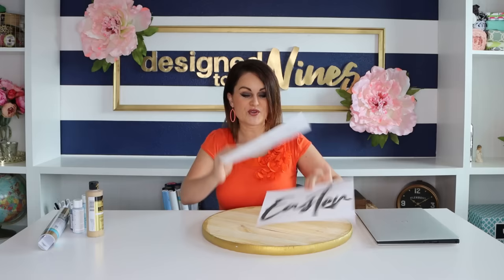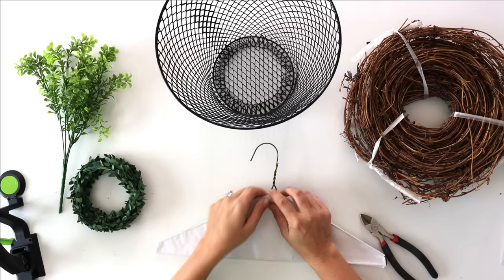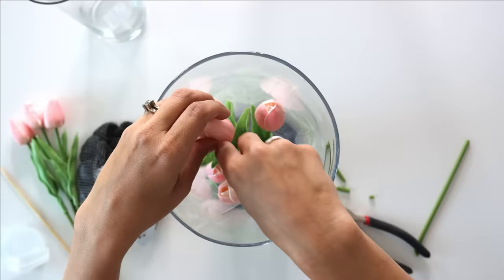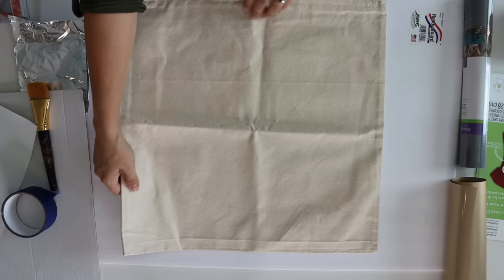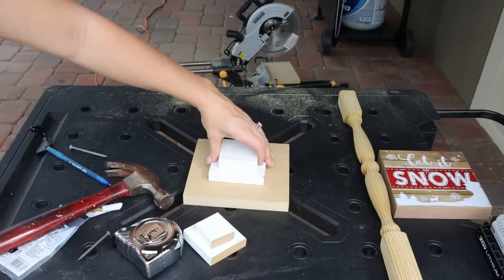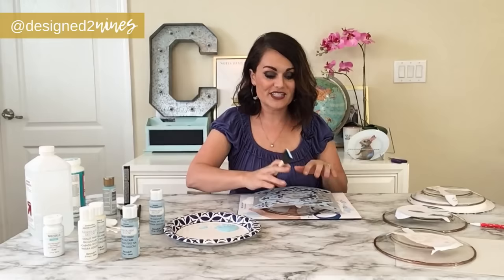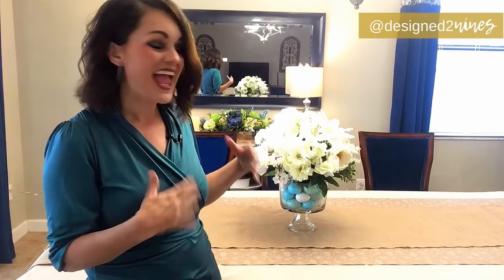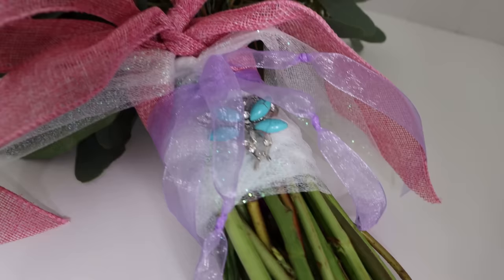🌷Absolute Top 25 Best Spring DIY Decor Ideas On a Budget!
Are you looking for some awesome Spring DIY home decor ideas on a budget? Then this is a must-see episode for you! I have compiled my best "how to" DIY projects for Spring 2020 to inspire you for your own home decor! All of my episodes are budget-friendly decor projects where quality is still at the forefront of my mind. This episode packs a punch! Get comfortable because this episode is totally binge worthy!

Items Used:
Pink Tulips
JoLee Iron On Transfer
BEST Glue Gun EVER
Favorite Mini Gorilla Hot Glue Sticks
Hot Knife
Pink Tulips
Canvas Pillow Covers (Lighterweight)
Waverly Moss Green Paint
Waverly Celery Green Paint
JoLee’s Transfer Paper
Painter’s Tape
Washi Tape
Solar Powered Lamp Post Lights
Krylon Spray Paint
Liquid Nails
Rustoleum Oil Rubbed Bronze
WAVERLY CHALK PAINT- Color: POOL
WAVERLY CHALK PAINT BLACK
WAVERLY CHALK PAINT WHITE
FOLK ART GOLD PAINT
Pink Peony Bunches
Target Pink Peonies
Cheaper Water Kit (You will need 1 ½ packages for main project)
Fake Water kit (exact product I used, but I bought mine at Michael's with a coupon)
Floral Wire Cutters
Burlap Runner
Linen Tablecloth
Dishwasher safe Mod Podge